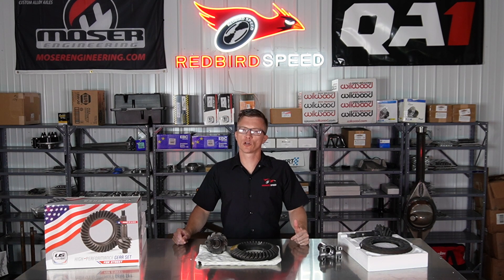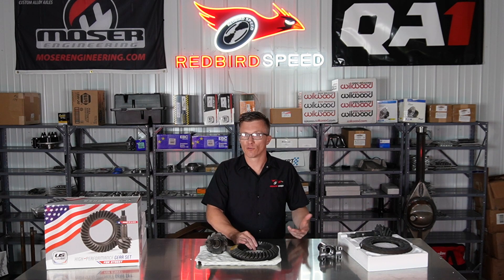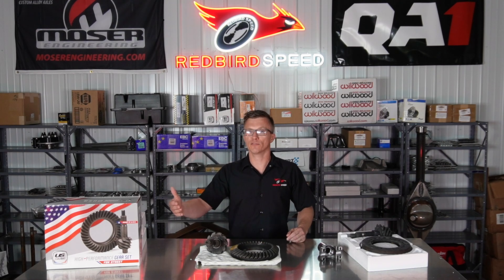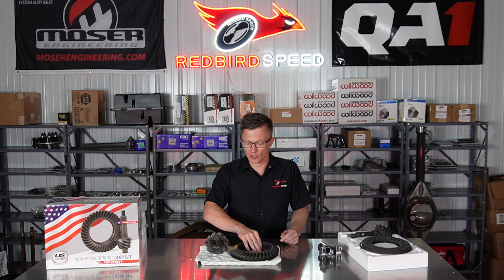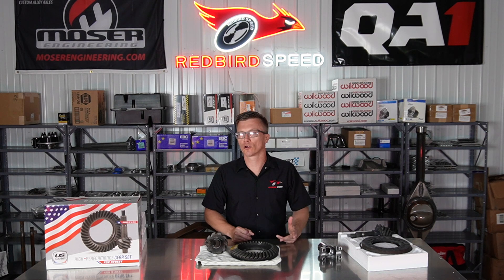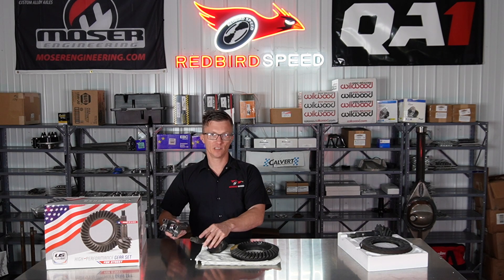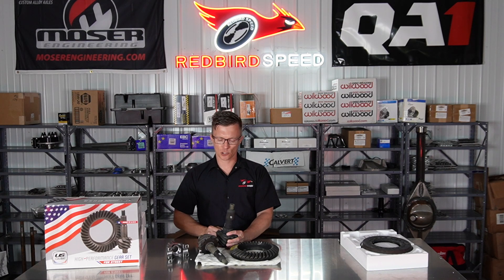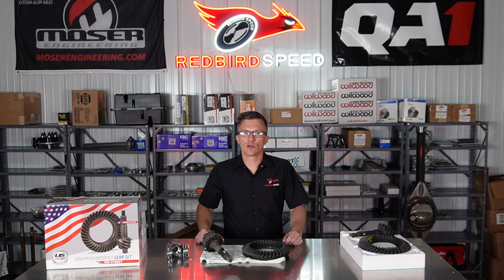9" Ford - The Complete Rear End: STREET VS PRO GEARS - What type of gear do I need in my rear end?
In this video, we discuss the street gear compared to the pro gear. Street gears are made out of an 8620 material and come with a harder heat treat for daily driving and long term durability. Pro gears have a bigger pinion and a softer heat treat for the hard launch in a big power race-car. Pro gears are made out of 9310, a softer material. This means the pro gears are a wear item and need replaced more frequently.

Harder heat treat and durability means the material is more brittle. Softer heat treat means there is some flexibility in the material and less prone to shattering. These both come with their own pros and cons.

What is the fix when you are in the street car vs race car dilemma? Several drag and drive event cars are using two center sections. One with a street gear to drive the distance and a second to make their passes at the track.

There are many variables in choosing a gear including driving style, tire type, suspension setup, surface prep. One high horse power car on a street tire, non-prepped surface, and foot braking will get by with making more power. A lesser power car on a prepped surface, wheel hopping on drag radials will not take the same abuse. These are all things to consider when debating between a street gear and a pro gear.